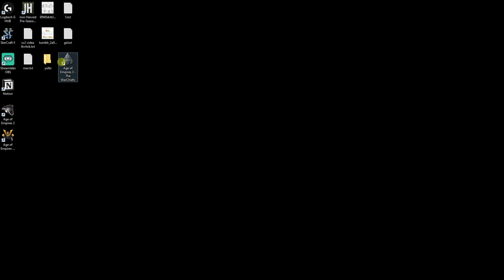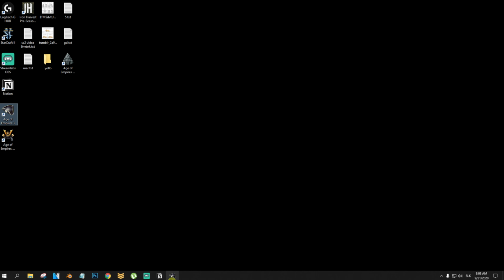How To Pin To Task Bar In Windows 10